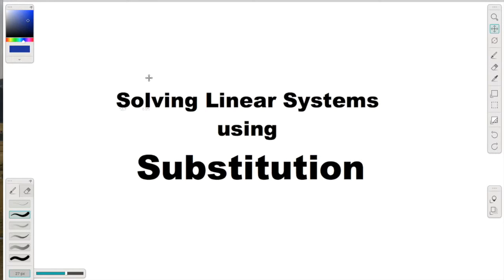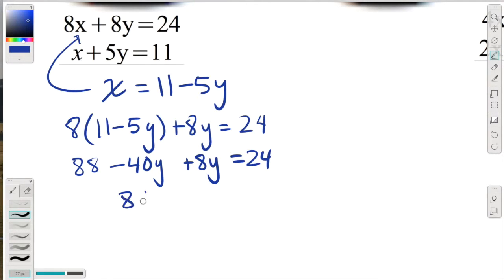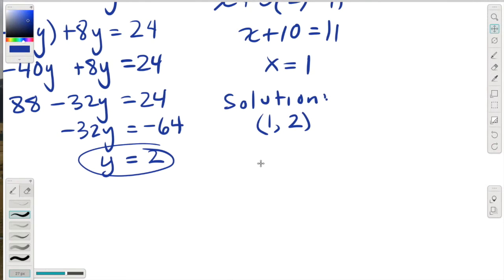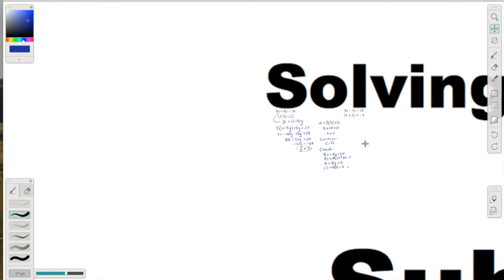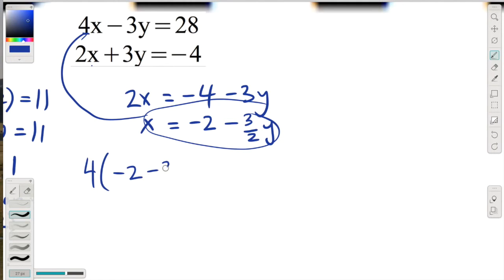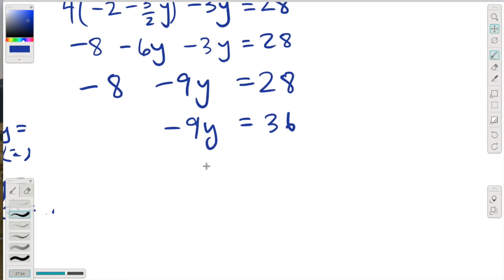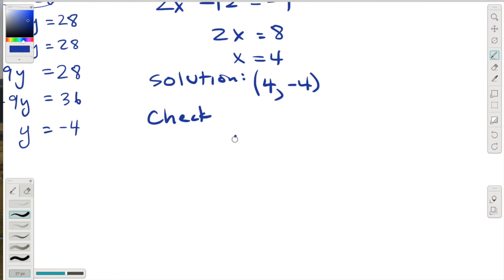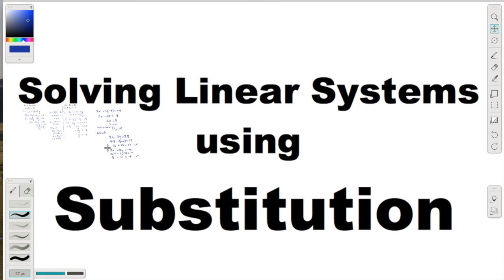Algebra 1 - Systems of Equations - Substitution Examples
This video shows two examples in which we can solve a system of linear equations using the substitution method.